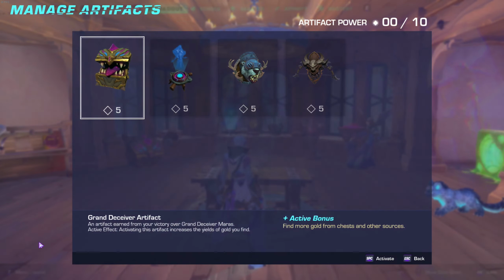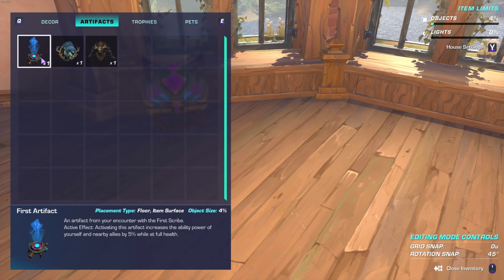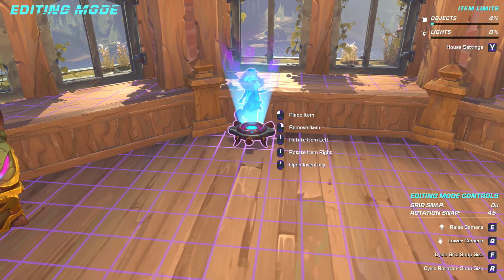4 Powerful Artifacts You MUST Have in Wayfinder – Essential Items for Buffing Your Gameplay!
Wayfinder's new housing system introduces powerful artifacts that will enhance your gaming experience in unexpected ways! From gold bonuses to critical rating boosts, these items are game-changers that every player needs. In this video, we'll explore the four must-have artifacts, including the Grand Deceiver, the First Artifact, the Reaver King, and the Storm Twins artifacts. Each one offers unique buffs and they drop from specific bosses within Wayfinder.

🔹 Grand Deceiver Artifact: More gold drops! Perfect for crafting!
🔹 First Artifact: Increase your ability power by 5% at full HP!
🔹 Reaver King Artifact: Increase crit rating against less resilient enemies!
🔹 Storm Twins Artifact: Enjoy extra small heals with your healing flask!

If you're keen on leveling up your gameplay in Wayfinder, you'll want to get your hands on these artifacts ASAP! Enjoy the game and have a great day!

- What is Wayfinder? -
Become a Wayfinder, and unlock their powers as you choose your path and playstyle while pushing back a hostile force that has overtaken your world. Control the Chaos as you directly shape and customize the endless adventures you go on with friends because Wayfinders are stronger together.